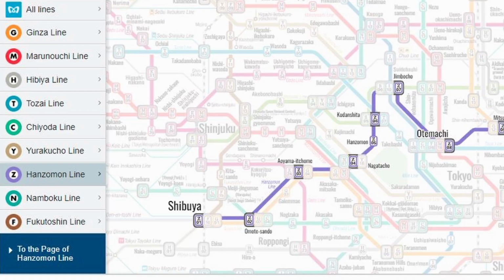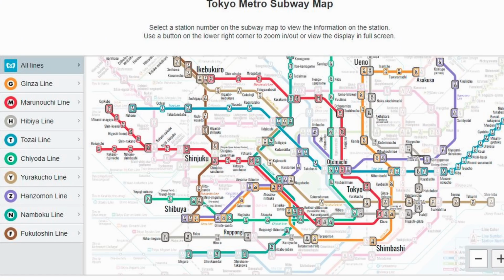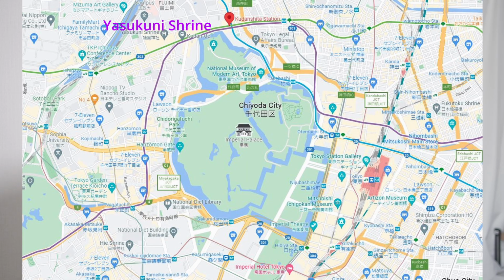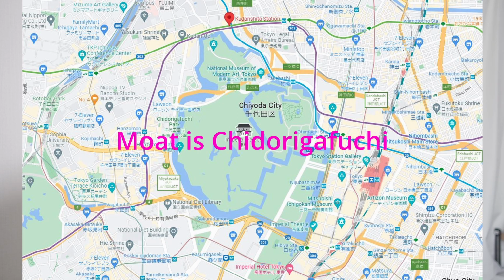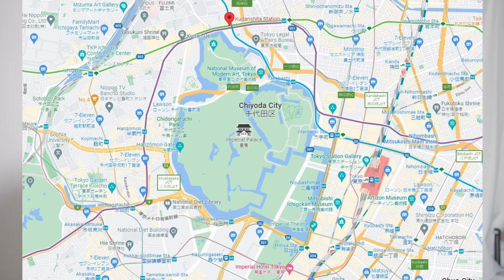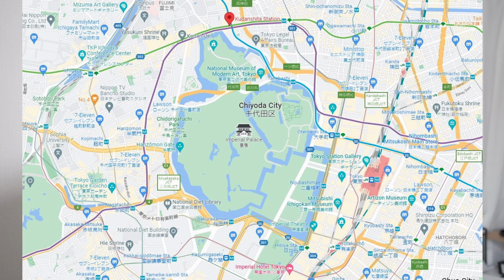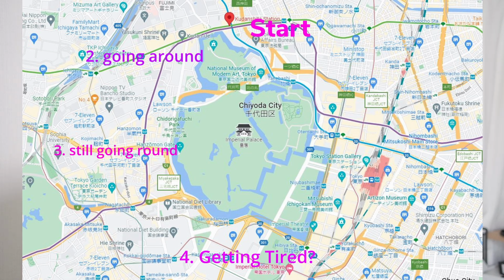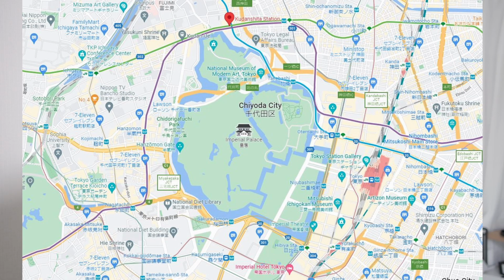Kudanshita/Chidorigafuchi, Tokyo Sakura Nikon F3 Fujicolor 100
This year was really short lived I was only able to shoot Sakura this year at Chidorigafuchi. A famous location in Downtown Tokyo, honesty I never thought Sakura only lives for 1-2weeks and POOOF! its gone...just like Life.

There is a saying cherish your life as if there is no tmr. since Sakura blooms and dies in a short duration of time...

I had the opportunity to shoot around Kudanshita/Chidorigafuchi area and if you walk counterclock wise you will reach Tokyo Station, this area is basically where the emperor Resides within the Moat, there used to be a castle but historical reasons the Emperor resides and around it they planted a lot of Sakura trees and its a magnificent sight to see especially before spring.

as always I brought my Nikon F3 instead of GW690 due to the prediction that there will be loads of ppl..wanted to be discreet however since I attached the motordrive, the sound of epic harmony. and ppl thought. THE Heck thats the sound of my IPHONE?! get use to it ppl since this was the original sound of the Nikon F3 :D

brokenbones
bakerman

Let Goodtimes roll